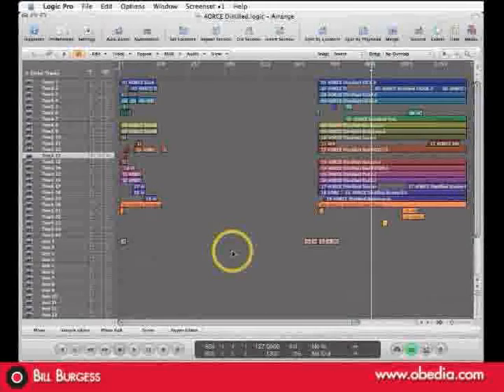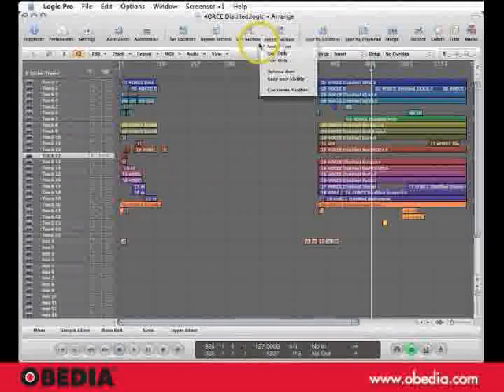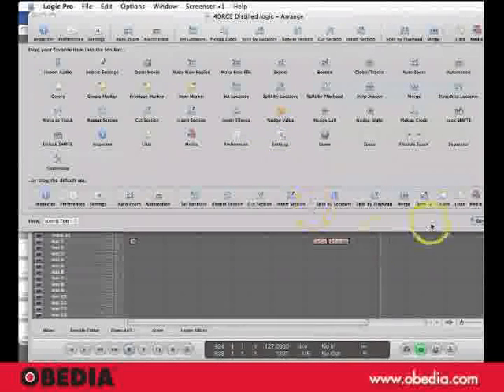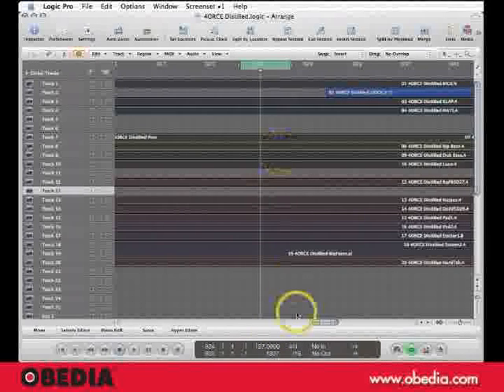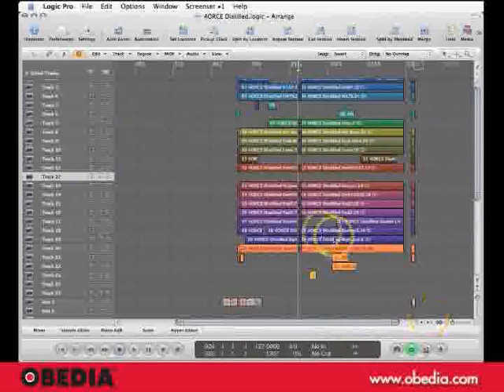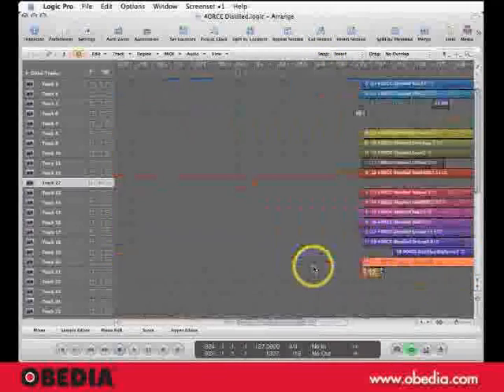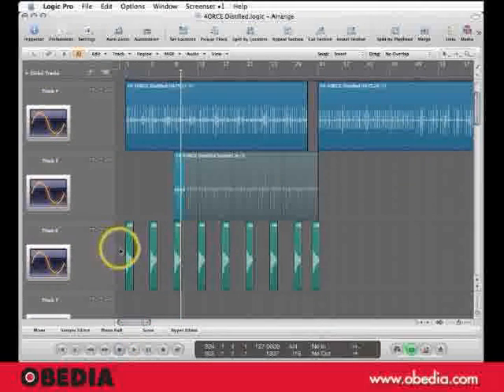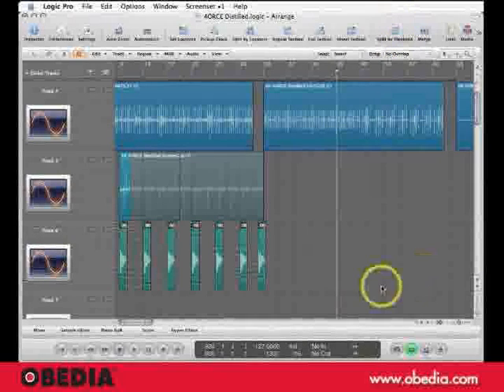Logic Pickup Clock Quick Tip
One of Logic's best kept secrets, learn how Pick-Up Clock snaps any selected region to the playhead location with one easy to remember key command.